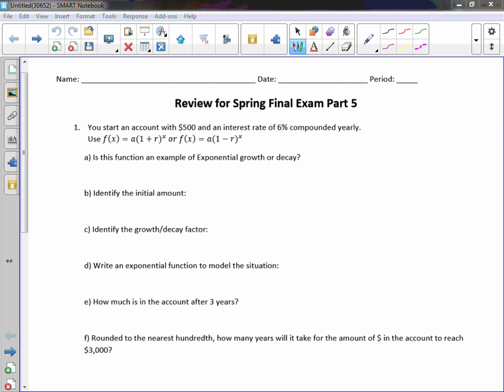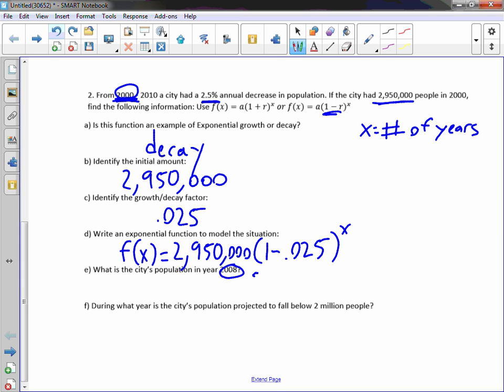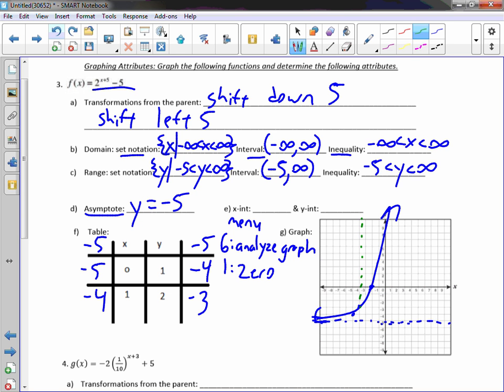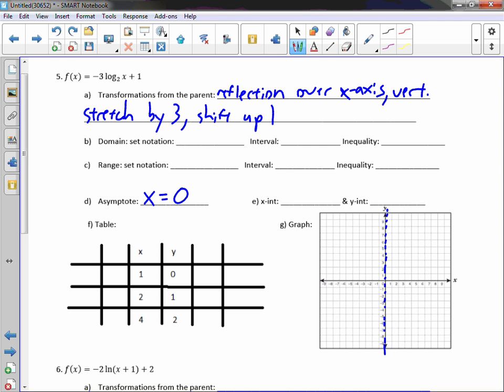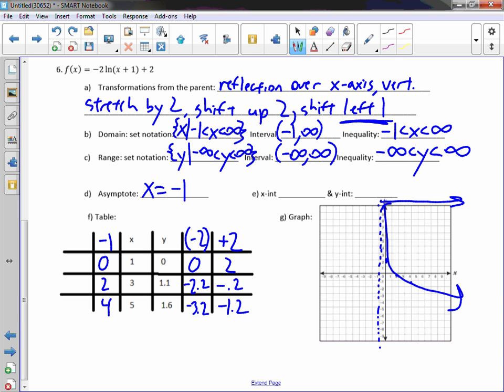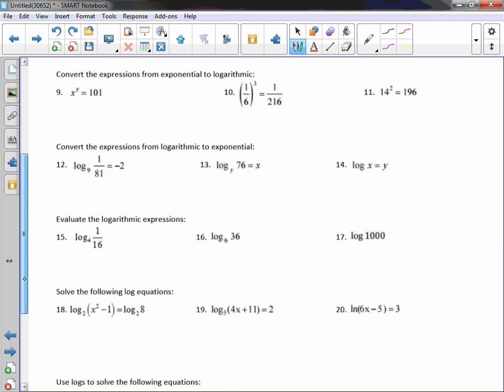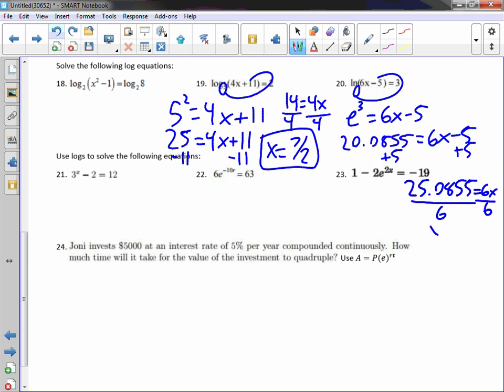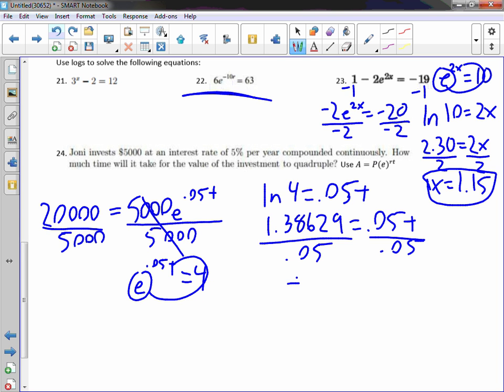final review part 5